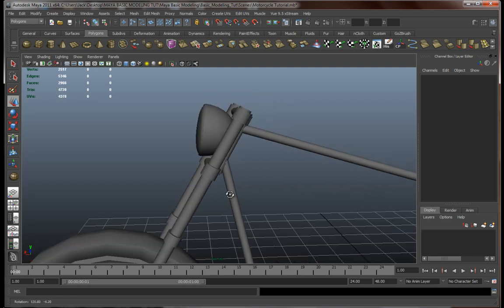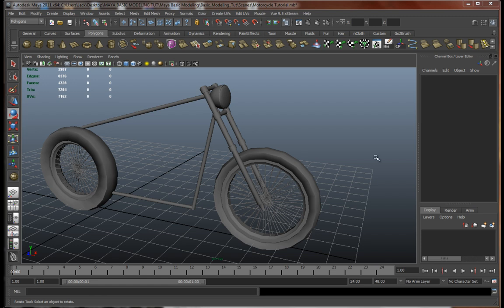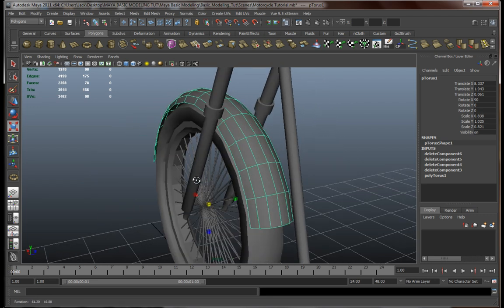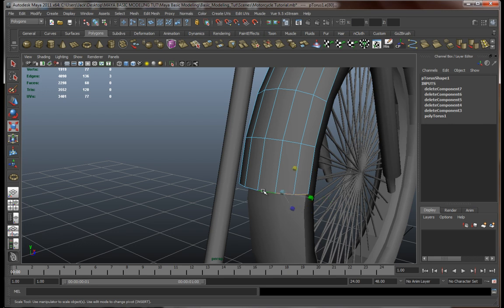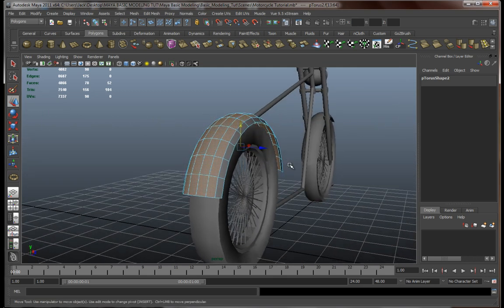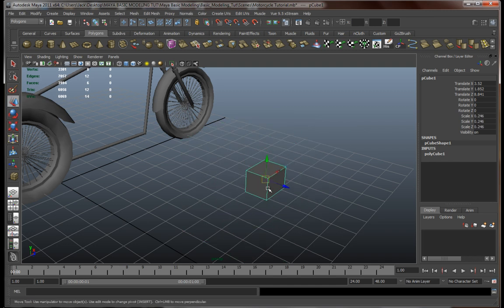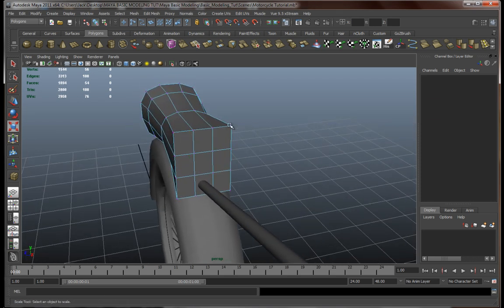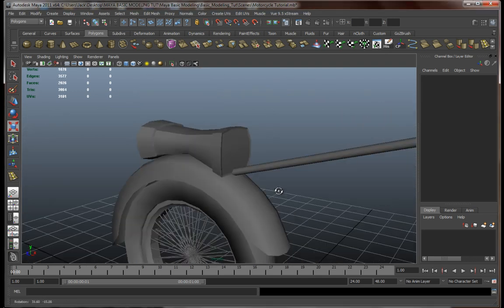Maya Beginner Modeling Tutorial - Motorcycle ( Part 4 of 13 )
Welcome to my second tutorial !

This one is pretty much aimed at those who just started using Maya and want to know some basics in modeling ,a few things about surfaces and some other bits and pieces.

I know this is a bit on the long side but you'll get quite the exercise and practice to get you going , practice makes perfect right ?

Anyway , I hope this will help you guys out , if you have any questions , problems , opinions regarding this tut' comment either here or on my channel , and if you like what you saw please subscribe !

Cheers guys !